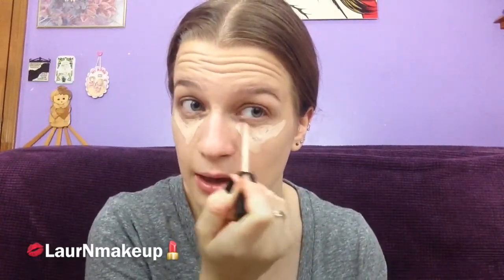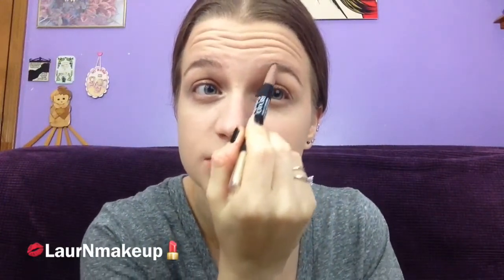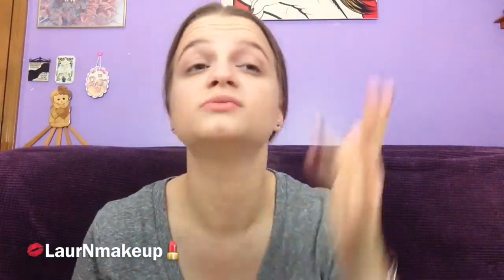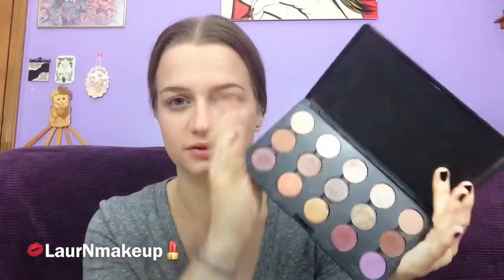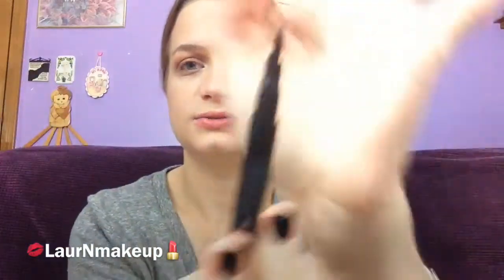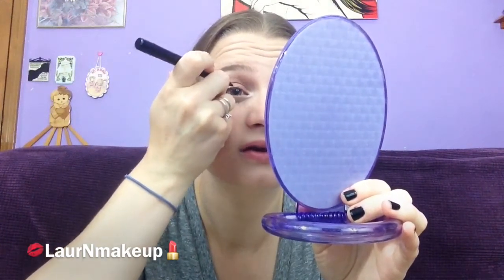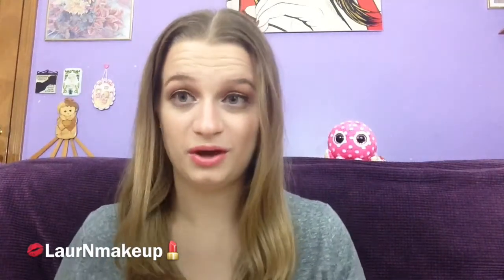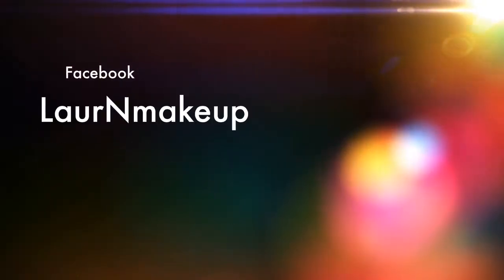Get Ready With Me!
Let me know if you guys would like to see more videos like this! They're definitely more relaxed and candid for a change! :)

Song: Gymnopedie No. 3

WHAT I'M WEARING:

Nails:
"Licorice" by Essie

Lips:
Milani Color Statement Lipstick in "Fruit Punch"

Bracelets:
Alex & Ani